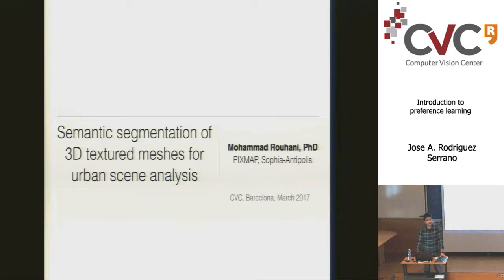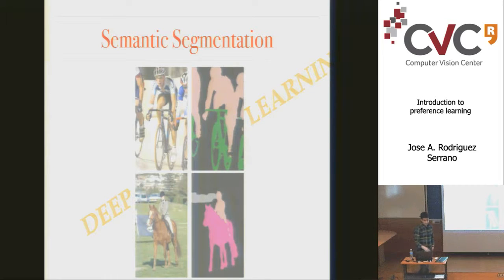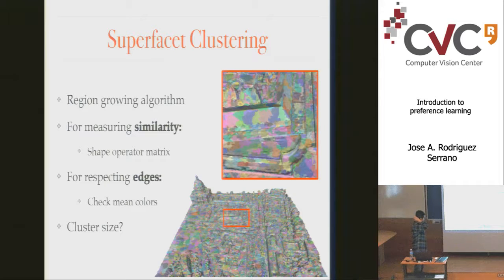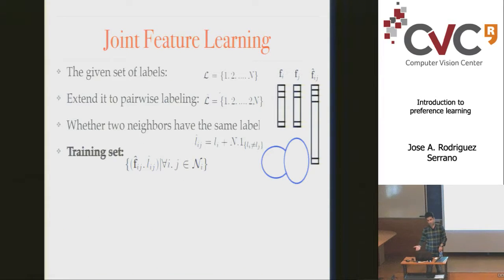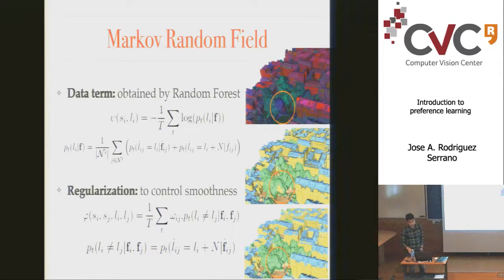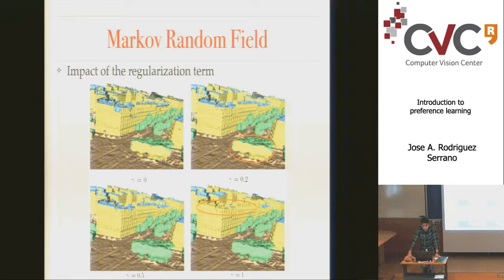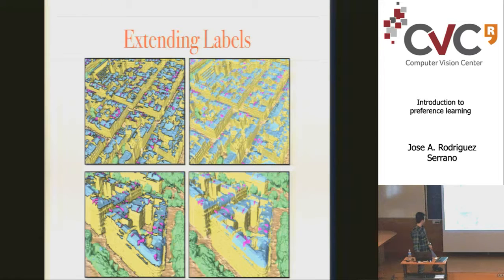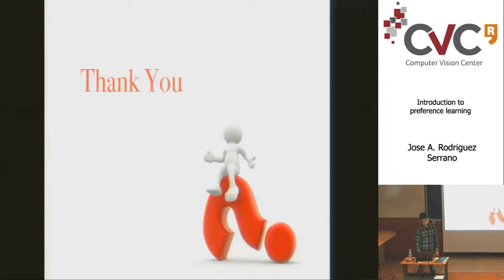Emisión en directo de computervisioncenter